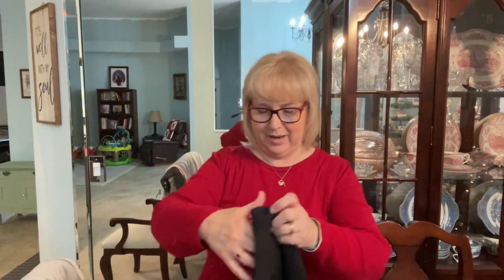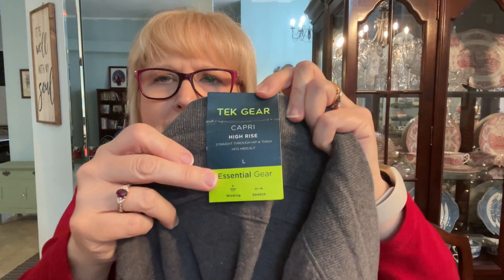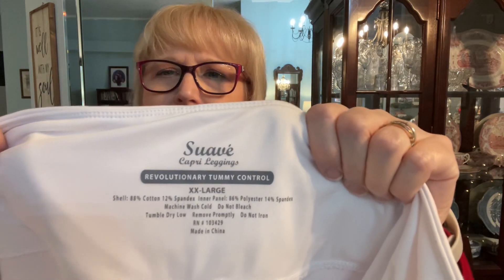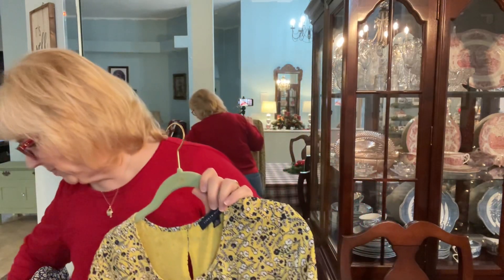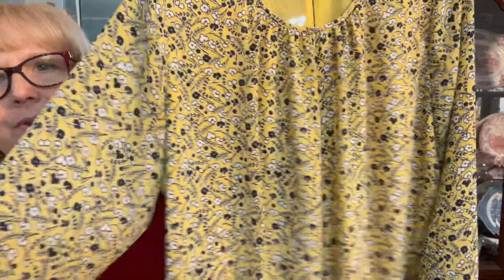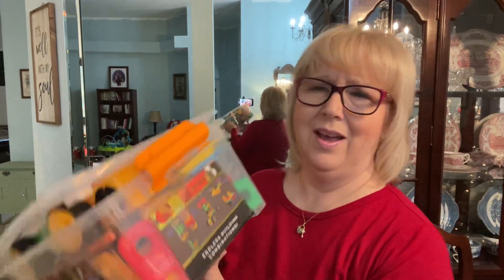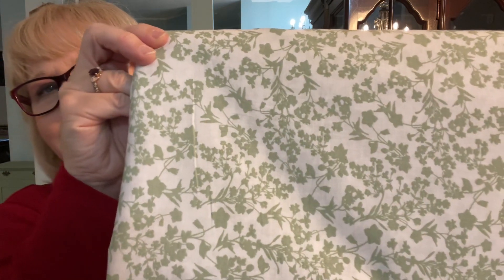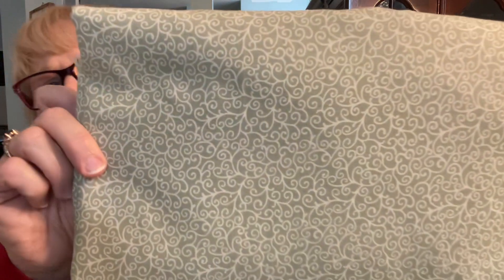⭐️ GOODWILL & JOANN FABRIC SHOPPING HAUL ⭐️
I was on a mission! And I actually found what I was looking for!